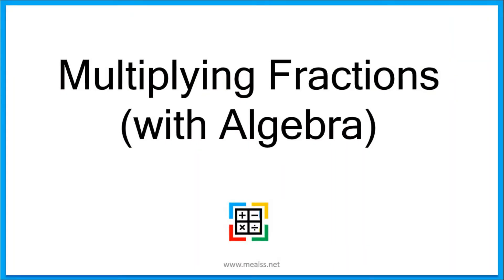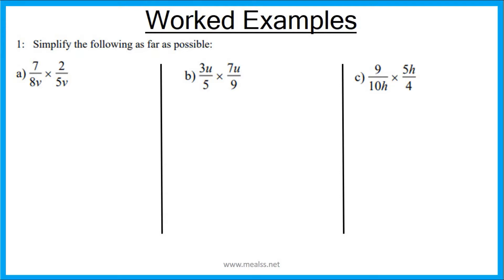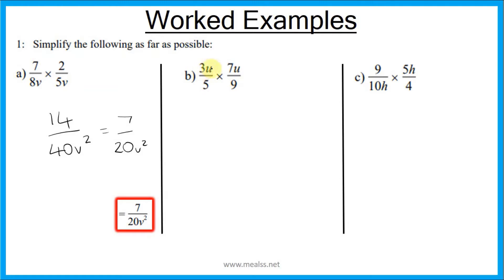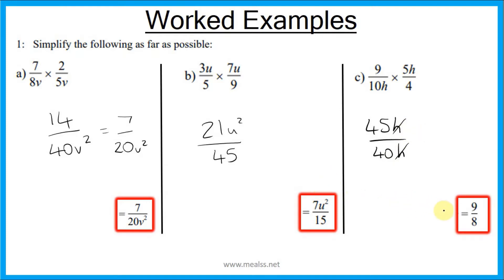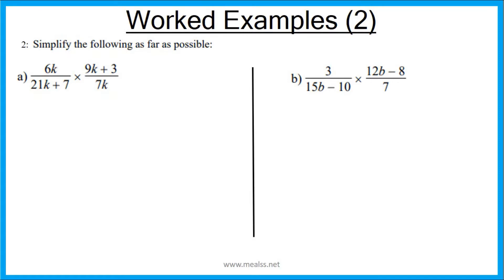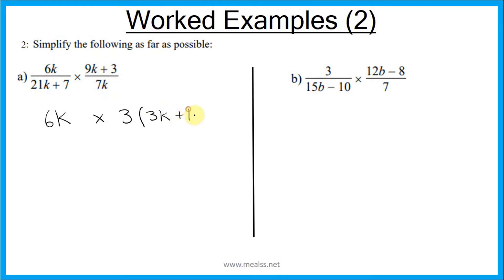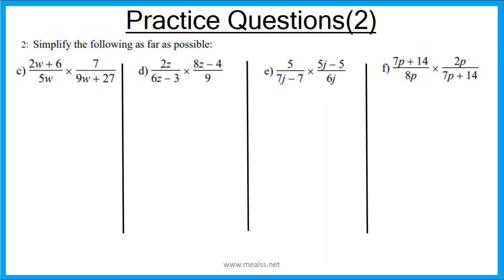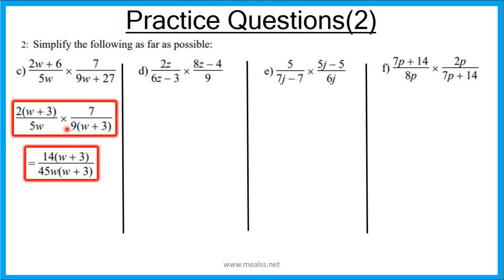Multiplying Fractions (with Algebra) | Mathematics | Brainfood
Questions taken from TES: cparkinson3

0:10 - Recap on multiplying fractions
0:56 - Worked examples (basic)
2:31 - Practice questions 1 (basic)
3:03 - Worked examples (trickier ones- with factorizing)
7:10 - Practice questions 2 (factorizing required)
7:30 - Solutions for Practice questions

I'd love your feedback. Please let me know how you found this video.

More importantly, how can I improve?